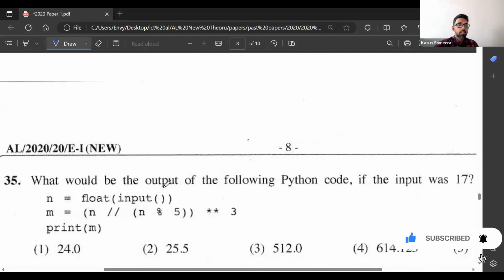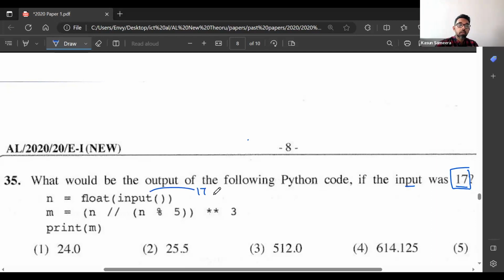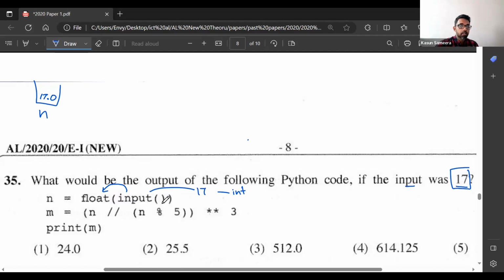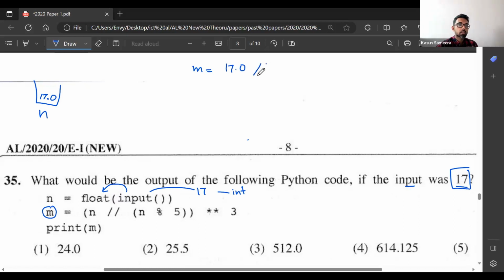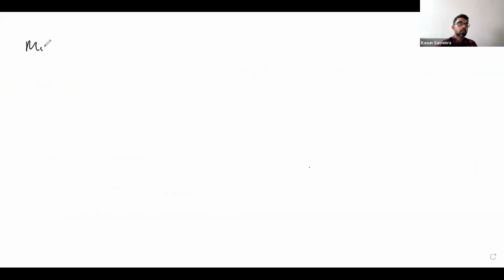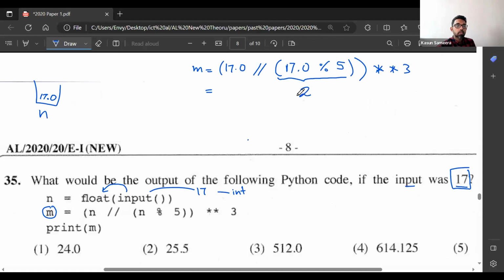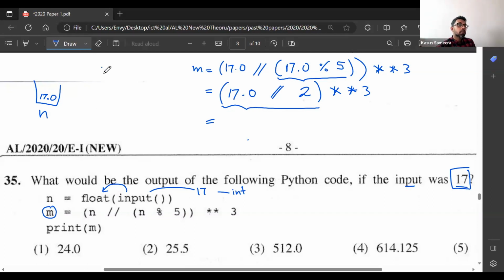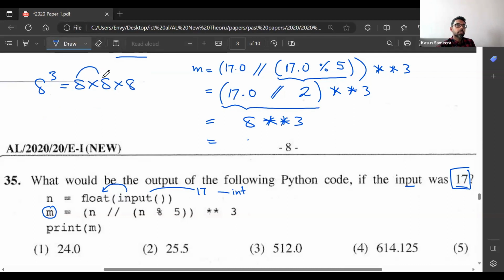Python 2020 Past Paper MCQ Discussion - English Medium | A/L - ICT | Kasun Sameera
"Unlock Your ICT Potential: Join our A/L ICT Advanced Level Class and Excel in Your Exams! 🚀💻"

Here's what you can expect:
✅ Interactive and well-structured lessons, covering all essential theory topics
✅ Individual attention in small group settings, fostering personalized growth
✅ Access to paper tutorials and PDF resources for comprehensive learning
✅ Weekly quizzes to gauge your progress and reinforce your understanding
✅ Completion of theory lessons 4 months before the A/L exams, ensuring ample revision time

Don't miss this opportunity to supercharge your ICT journey and gain a competitive edge! Whether you aspire to pursue a career in technology or simply want to master essential digital skills, our class is designed for you.

Enrollment is now open, but spots are limited! Secure your place today and embark on an exciting learning adventure with us.

Get ready to unleash your digital future! Together, let's make 2025 the year of ICT success! 💪🌐

Connect and experience the most effective way of learning ICT

Conducted by :
         𝙆𝘼𝙎𝙐𝙉 𝙎𝘼𝙈𝙀𝙀𝙍𝘼
                       𝐵.𝑆𝑐, 𝑀.𝑆𝑐

For Registrations and More Details
Contact +𝟵𝟰 𝟳𝟳 𝟮 𝟴𝟯𝟲 𝟵𝟵𝟲
𝘸𝘸𝘸.𝘦-𝘱𝘢𝘯𝘵𝘩𝘪𝘺𝘢.𝘭𝘬